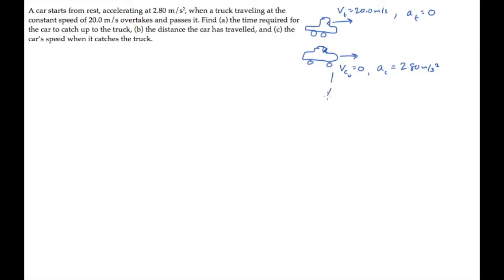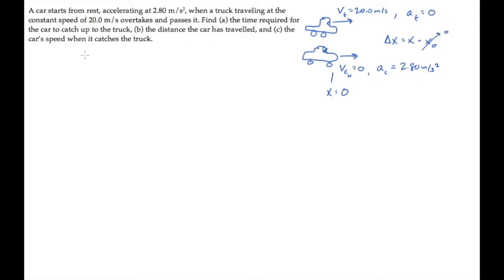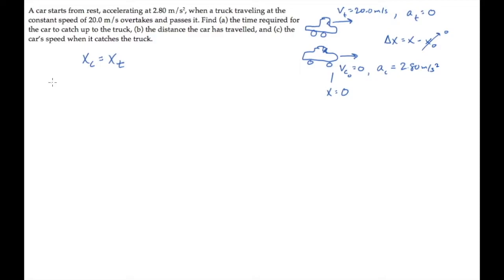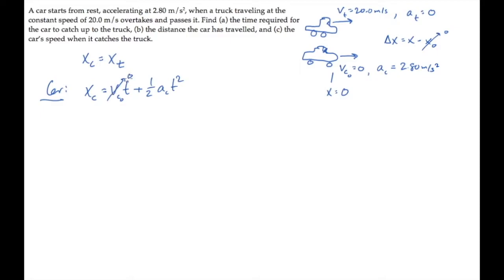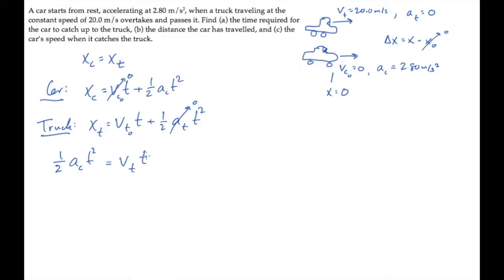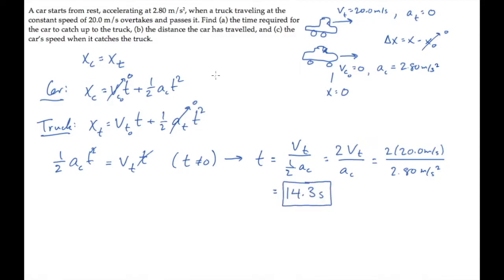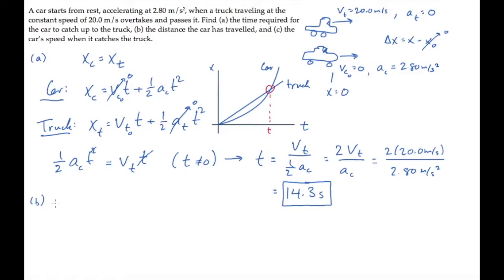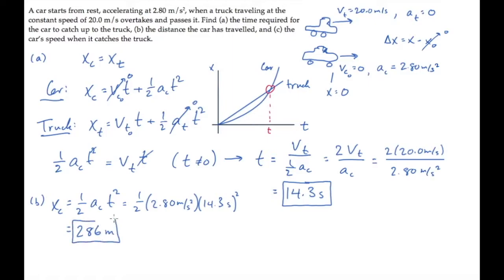1D Motion: Constant Acceleration. Level 3, Example 1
1D Motion: Constant Acceleration. Level 3, Example 1

A car starts from rest, accelerating at 2.80 m/s2, when a truck traveling at the constant speed of 20.0 m/s overtakes and passes it. Find (a) the time required for the car to catch up to the truck, (b) the distance the car has travelled, and (c) the car’s speed when it catches the truck.